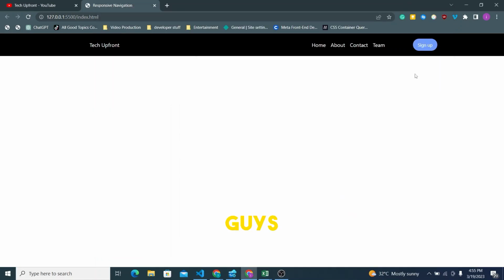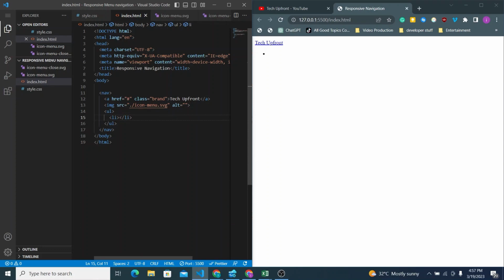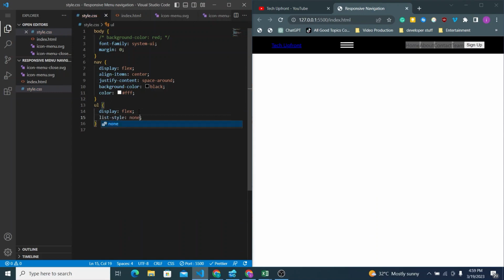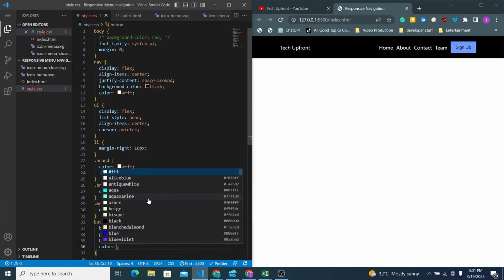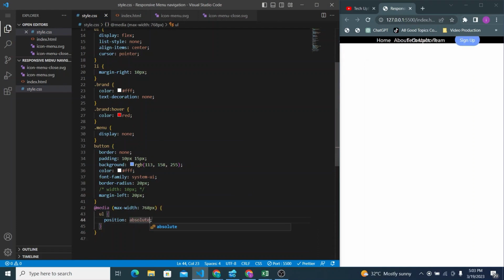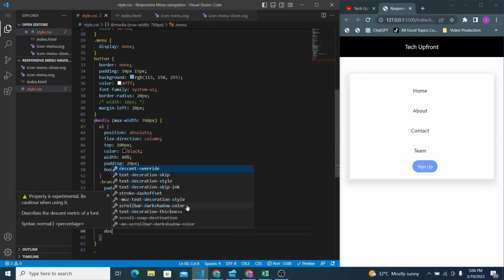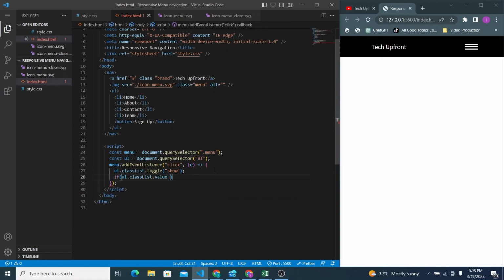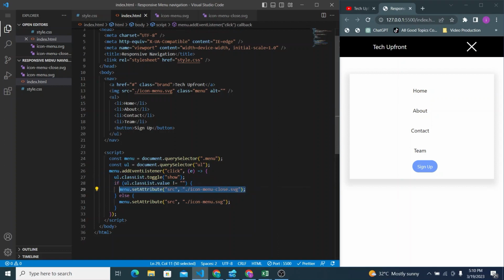How to Build a Responsive navbar with HTML and CSS EASILY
In this video, we're going to show you how to build a responsive navbar with HTML and CSS. These two languages are essential for creating responsive web pages, and we're going to show you how to use them to create a navbar that adapts to different screen sizes.